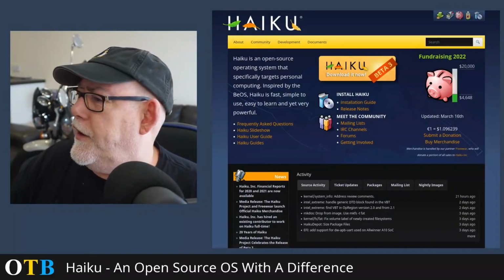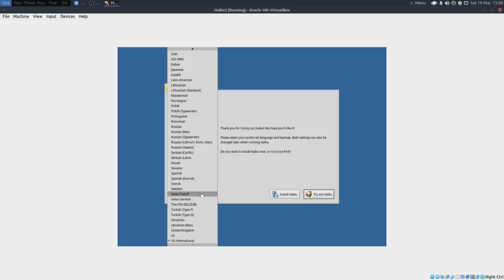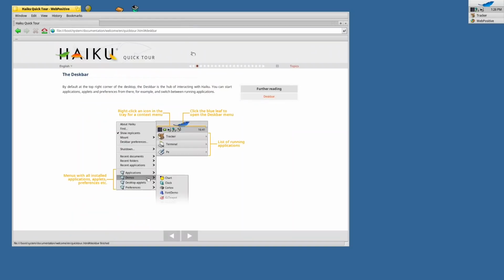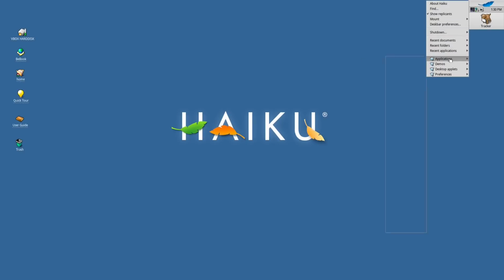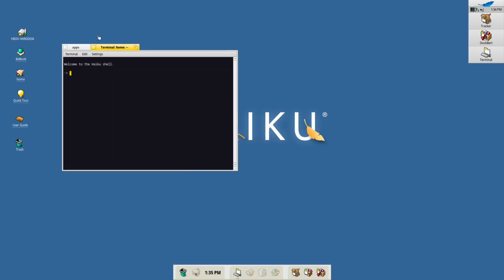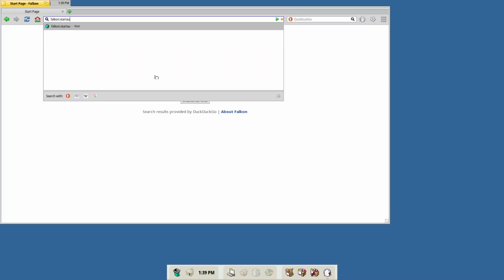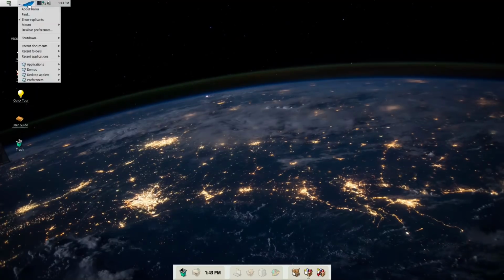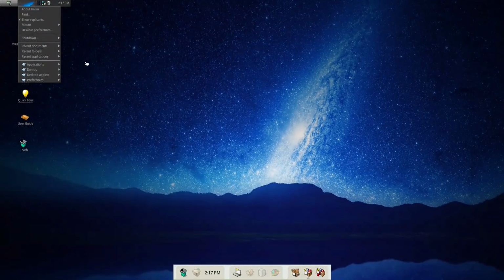Haiku - An Open Source OS That's Different From The Norm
Haiku has nothing to do with Linux or Windows.  It has its ancestry in BeOS that was around in the 1990s, and it has been in development since 2001.

It's still only at Beta3, but I thought I'd give it a spin to see what it has to offer.

I found it very useable and an interesting OS that has been built from the ground up to be a user friendly desktop orientated OS that prioritizes simplicity and usability
over anything else.

Whilst still technically a beta, it can be a used as a daily driver and I'm certainly going to spend more time in it to learn it's features and its quirks.

2. If you would like to order OTB merchandise, I now have a Spreadshirt shop and a Teespring shop:

3. if you want to buy me a beer, I've now launched my new website and you'll find a PayPal button for that very purpose:

Ramble On!